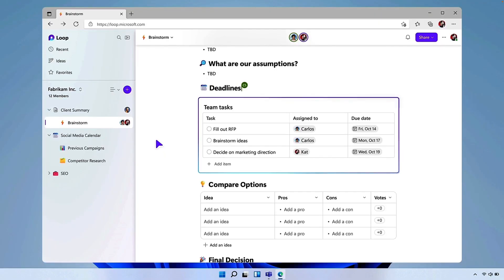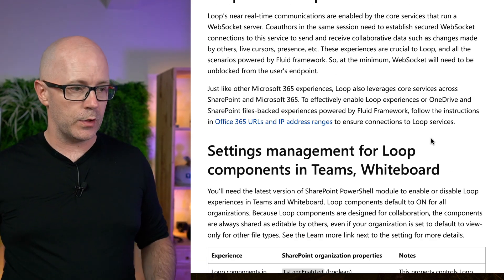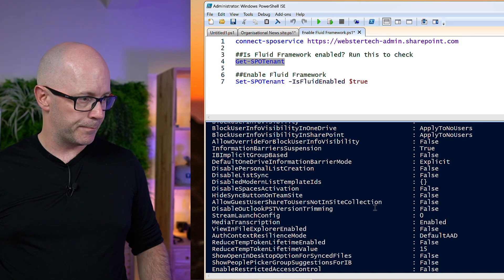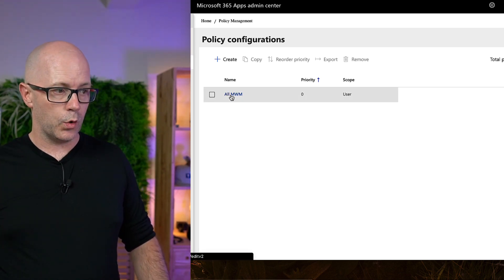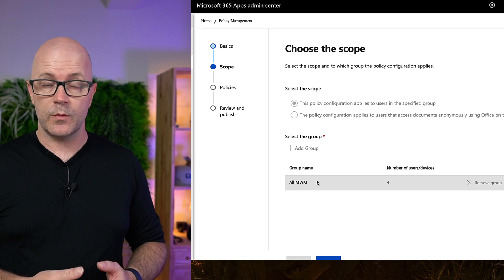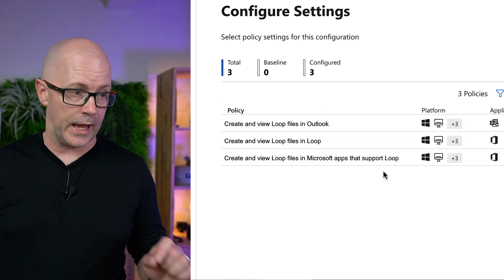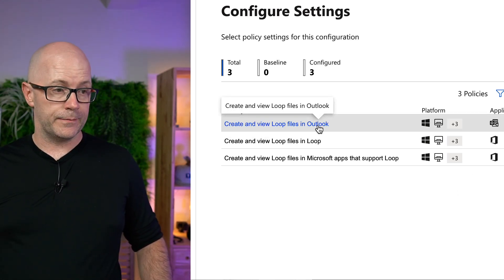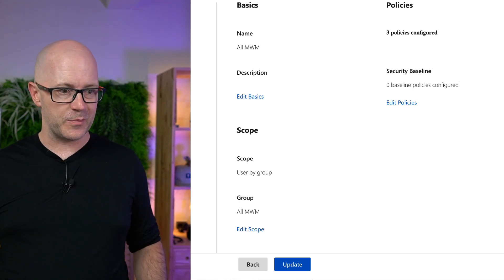Prepare Microsoft 365 for the Microsoft Loop app public preview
If you want your organisation to use the Microsoft Loop app, follow these steps to enable Microsoft 365 to support it. 🎉

0:00 Background
1:02 Enable SharePoint with PowerShell
1:43 Policy in M365 Cloud Policy Service
2:11 Policy scope with security group
2:51 Configure 3 Loop policy settings
4:44 Summary

📌References:
Manage Loop experiences (Loop app and Loop components) in SharePoint